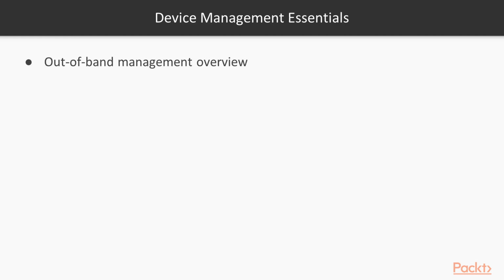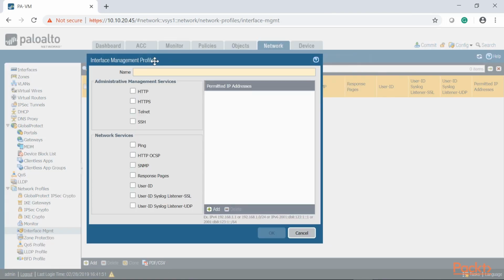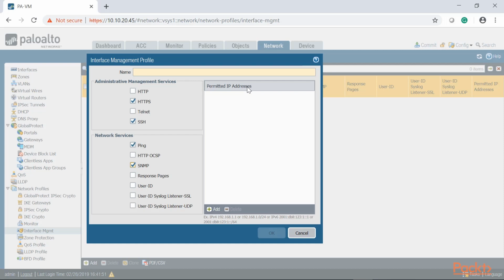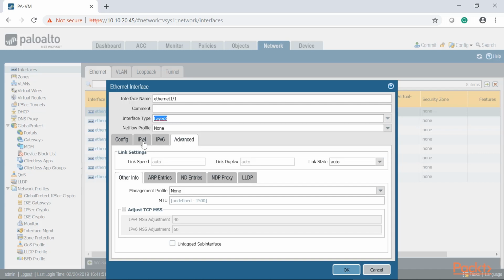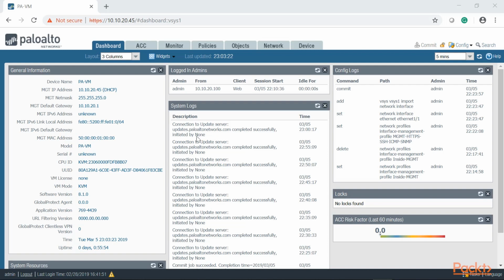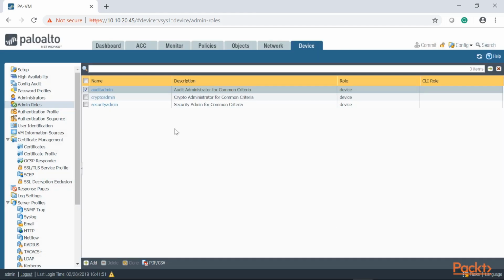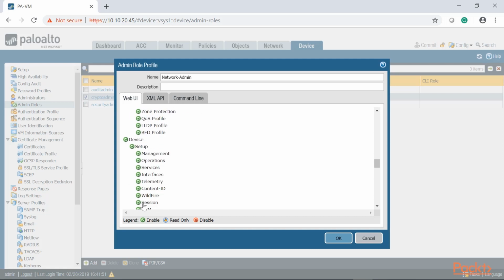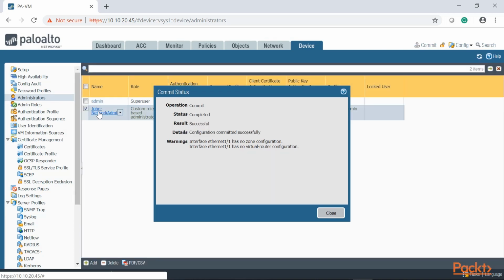0105 Device Management